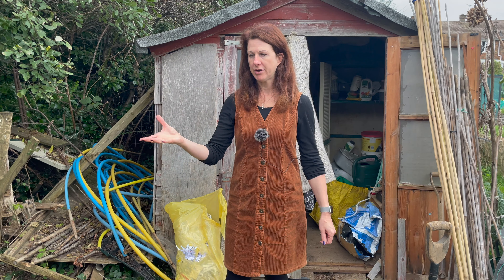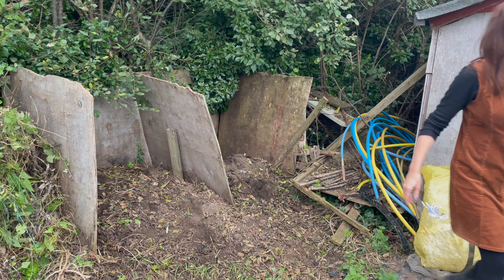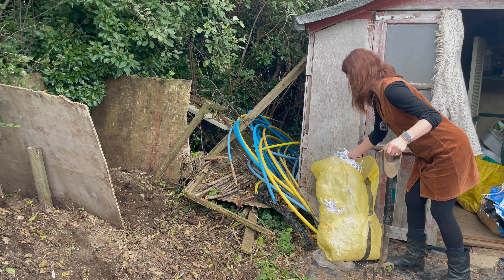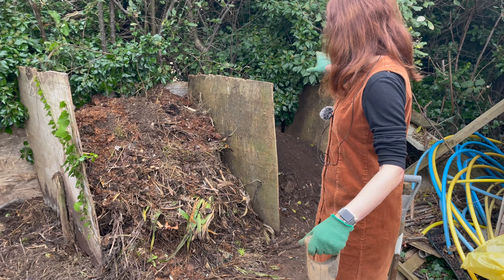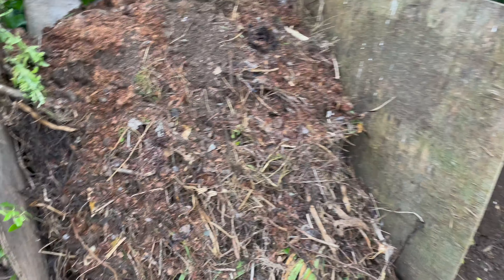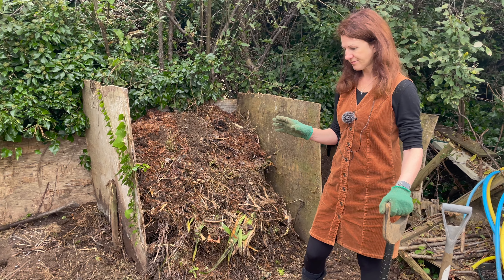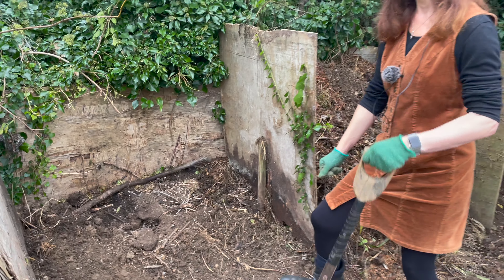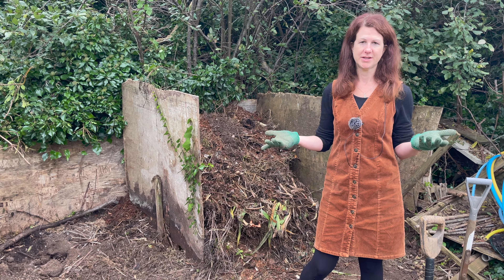How To Make Compost On The Allotment - Allotment Gardening UK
Today we are looking at how to make compost on the allotment or at home. Allotment gardening in the UK generates a lot of weeds and waste materials which are easily composted. The compost is used to improve the soil on the allotment or garden for free.

We learnt how to make good compost on the allotment through watching others, as with many things to do with allotment gardening. We have then adapted what we do to fit our allotment space and make the best compost that we can. Vegetable gardening for beginners at home or on the allotment is all about watching what works for others.

Once you know how to make compost you need to find where to make compost. We use three bins at the back of the allotment against a fence. This is shaded from mid afternoon onwards. We use one bin to collect all of our waste from the allotment or home garden and we keep on filling it until it is full. We will put anything organic in and occasionally a barrow of manure. Big bits can be chopped to speed up the composting process.

Once the bin on the left is full we empty the bin on the far right and use it on the allotment. This bin is normally empty by this time anyway as we will be using it to mulch or prepare the soil for thirsty plants like beans. The middle bin can then be moved across into the far right bin. By turning the middle bin over into the right bin we help speed up the composting process and this will be ready to use sooner than leaving it alone.

We now have the middle bin empty. We fill this with everything that we have been collecting in the left bin. By turning over the left bin all of the recently added bits from the top become the bottom. We also add shredded paper and manure in layers as we move this all across into the middle bin. The turning process speeds up composting by adding air and distributing well composted bits across the top of the new pile from the bottom of the first pile.

We will simply start collecting again in the first bin. We may not wait for the left bin to fill completely in the spring as we will want to turn them as soon as the weather warms up and get some good compost ready for some summer planting.